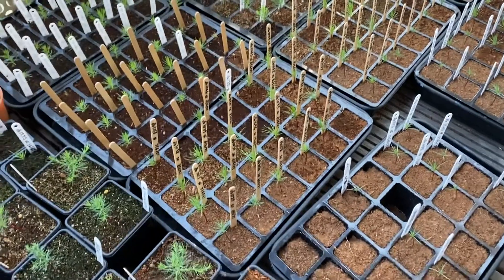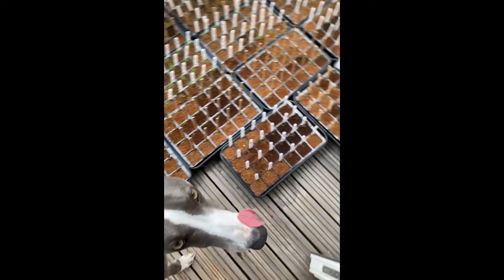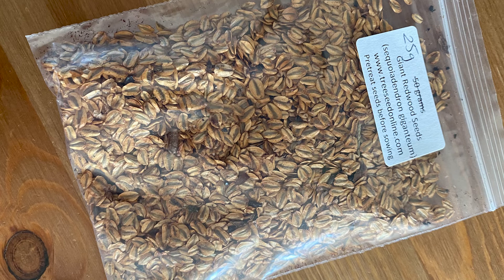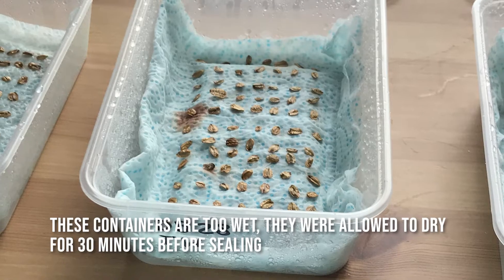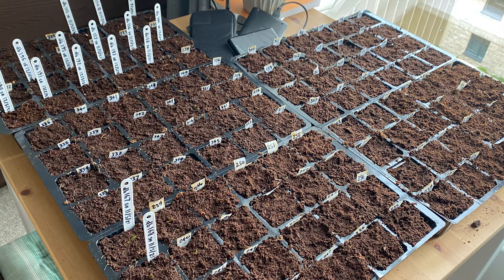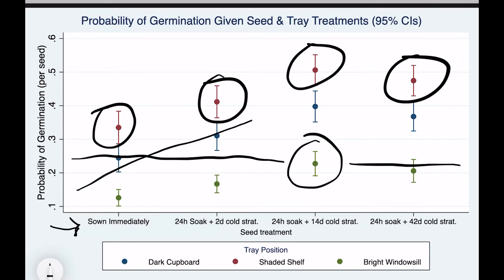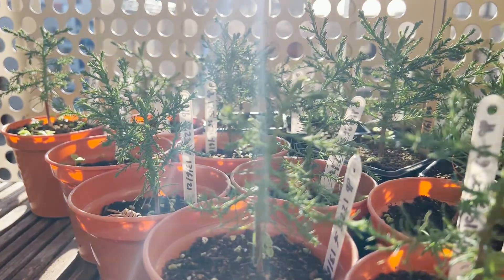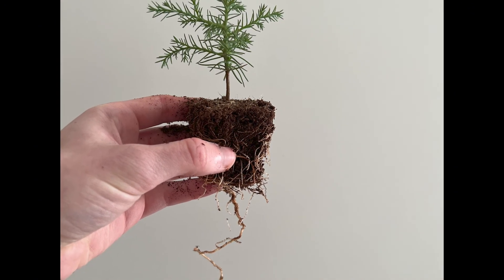I grew 1,200 Giant Sequoia trees on my balcony this year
I turned a little hobby into a giant experiment because I was disappointed with the amount of data available on growing your own giant sequoia trees from seed.

If you live in the UK, you can now buy your seeds directly from me Buying your seeds from me helps to support my research and guide production going forward. Unfortunately, due to legislation, I can only sell to people in the UK.